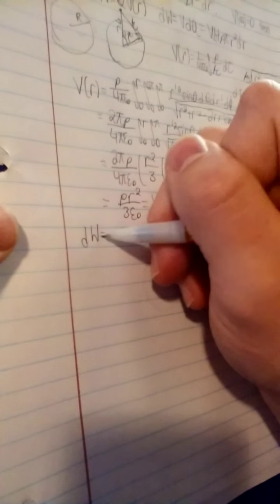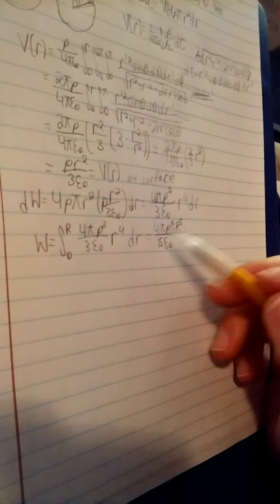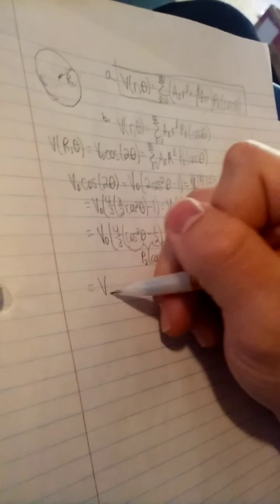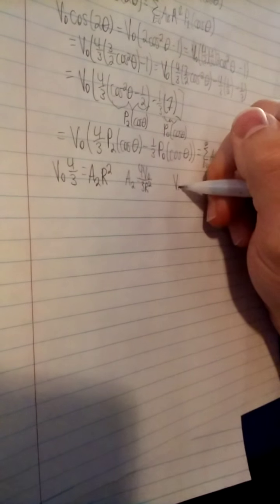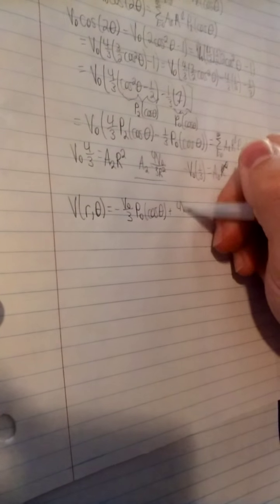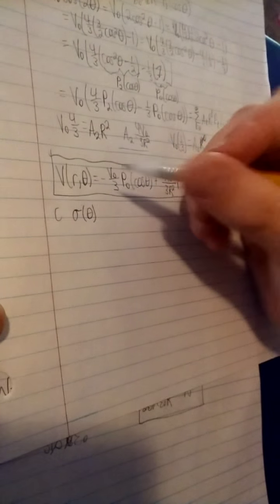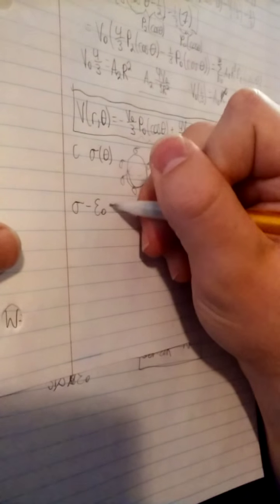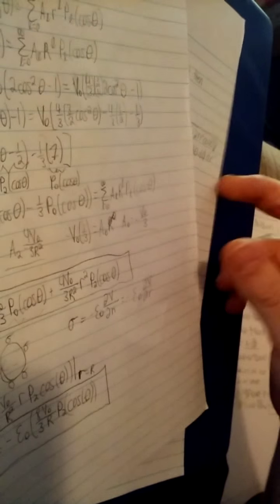September 21, 2015